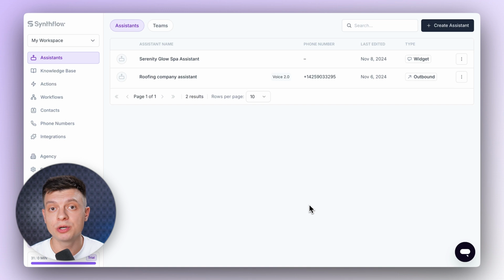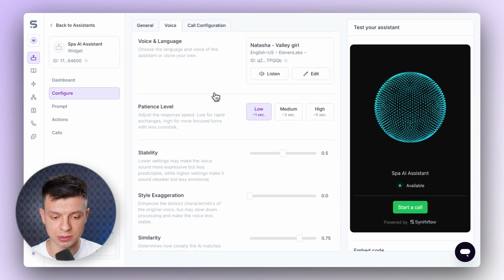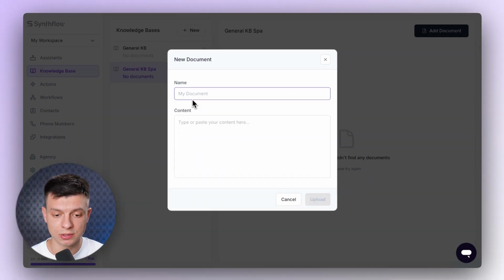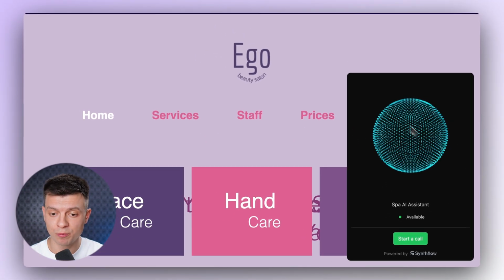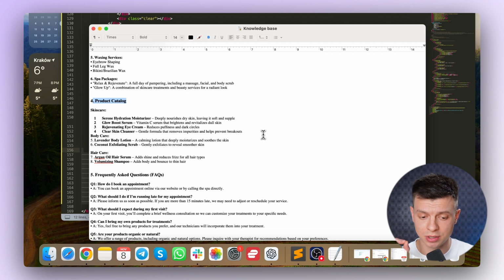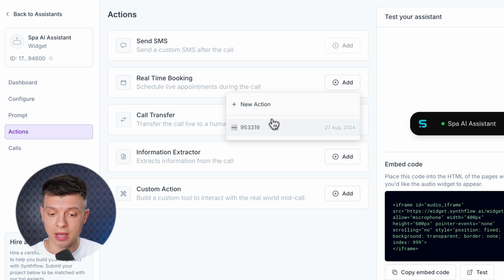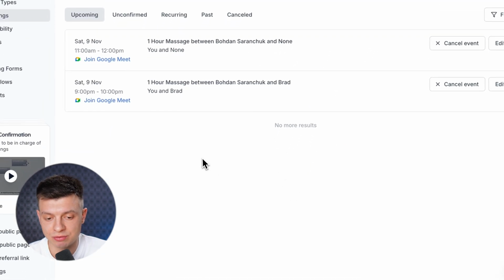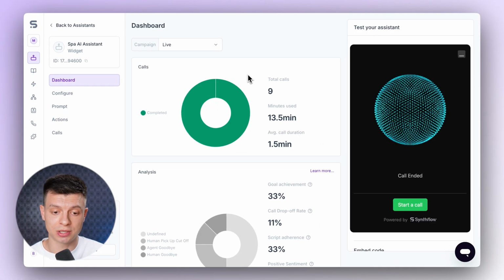Add Advanced Voice Mode to Your Website (No Code)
In this video, I’ll show you how to add an AI voice assistant widget to your website. I’ll give you a live demo and guide you through the entire setup step-by-step—no coding required!

⭐ My resource hub (“Youtube Resources” tab)

⏱️ Timestamps
0:00 - Intro
0:23 - Live Demo
2:08 - Synthflow Tutorial
9:19 - Testing the Widget
12:42 - Appointment Setting
18:17 - Advanced Solutions